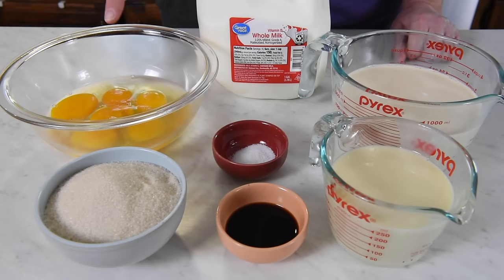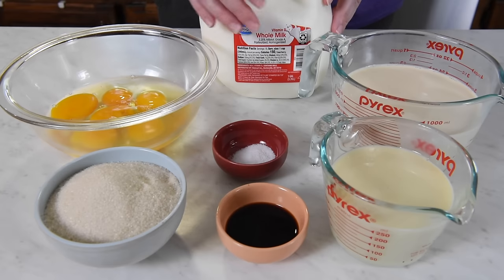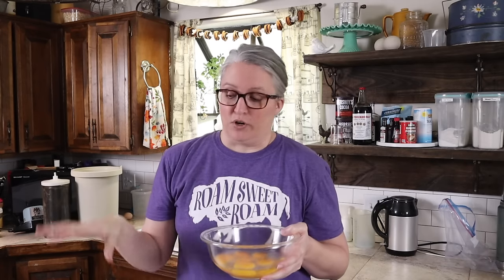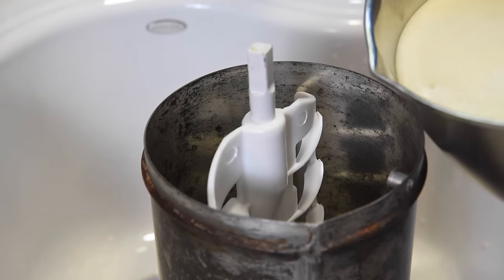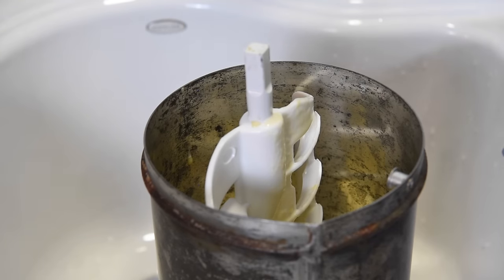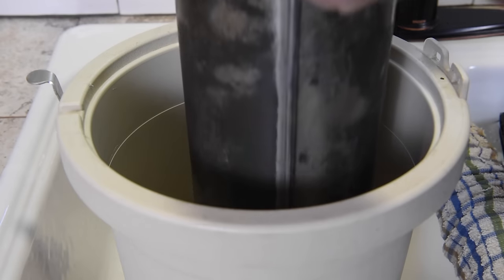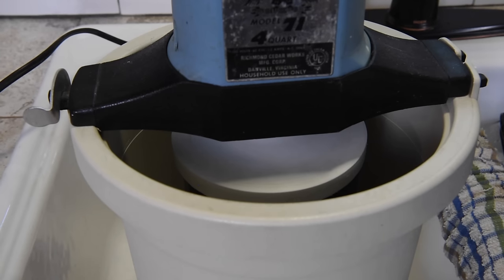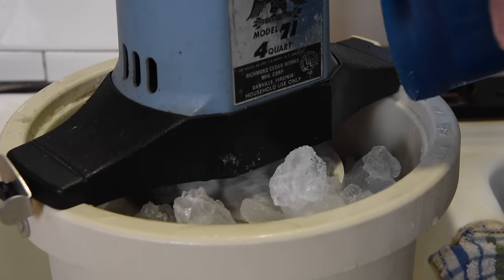Homemade Vanilla Ice Cream the Old-Fashioned Way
Our homemade vanilla ice cream recipe has been a summer staple for as long as I can remember. How to make it the old-fashioned way using an ice cream maker.

INGREDIENTS:

Ice Cream -

6 large eggs*
1 1/4 cups pure cane sugar
4 teaspoons vanilla extract
14 ounces sweetened condensed milk
24 ounces evaporated milk
1 teaspoon salt
6 cups whole milk**

Freezing Ingredients -

16 pounds ice
3 cups rock salt

INSTRUCTIONS:

1. Start by creaming (or mixing) the eggs and the sugar together using a mixer.
2. Then add in the vanilla extract.
3. Next, mix in the sweetened condensed milk, scraping all the ooey gooey liquid out of the can with a spatula.
4. Add both cans of evaporated milk.
5. Add in a good-sized dash of salt, which equals out to about a teaspoon.
6. Mix everything together well.
7. Make sure your ice cream freezer, especially the canister, is washed out and ready.
8. Pour the mixture into the metal canister of your ice cream maker.
9. Finish topping off the canister with whole milk, making sure to fill it about 3/4 of the way full, leaving room for expansion as it freezes. Your metal canister should have a fill line.
10. Put the lid on, and place the metal canister down into the bucket of your ice cream maker.
11. Crush a big bag of ice, gradually pouring ice around the canister. Tip: You can add up to a gallon of water if needed, as well. We sometimes do this because our motor will seize up. Adding a bit of water will help it keep turning.
12. Add 2-3 cups of rock salt as you add the ice, making sure to top it off with rock salt.
13. Let the motor run until it stops. Once the ice cream is frozen, the motor on your ice cream maker will stop churning.
14. Unplug it immediately. This should signal that the ice cream is completely frozen.
15. Wipe any excess ice or rock salt off the lid and out from around the top of the canister. Then remove the lid.
16. Carefully remove the churning paddle.
17. Serve the ice cream immediately. If you’re not ready to serve it up just yet, you can always leave the lid on, remove the motor, top the canister off with ice, and place a towel or two over it to insulate it and keep it cold.

*Consuming raw or undercooked meats, poultry, seafood, shellfish, or eggs may increase your risk of food borne illness, especially if you have certain medical conditions.
**You can use Half & Half in place of the whole milk if you want an even creamier texture to your ice cream.

Here's the Banana Ice Cream Recipe I talked about in the video

FAVORITE TOOLS and EQUIPMENT:

Vanilla Extract
Hand Mixer
Large Mixing Bowl
Pyrex Liquid Measuring Cups
Ice Cream Maker
Rock Salt